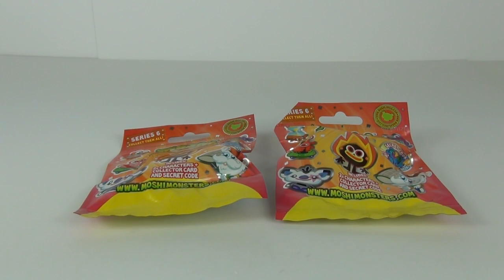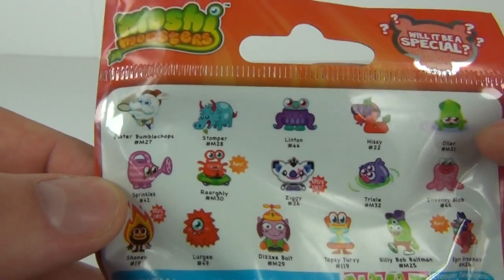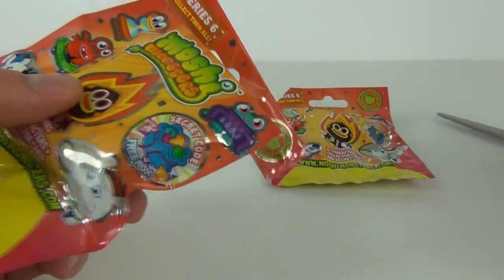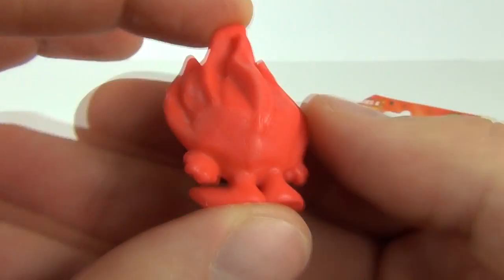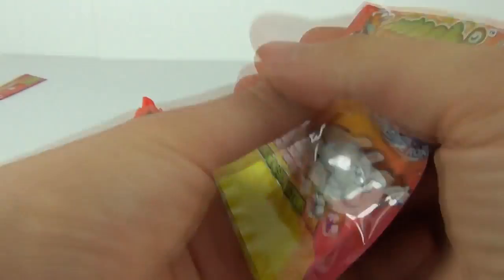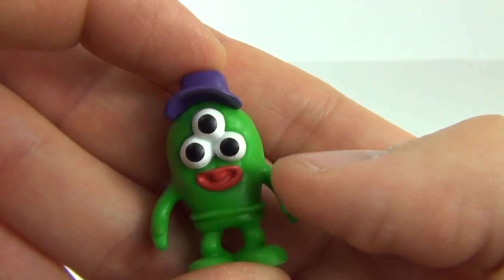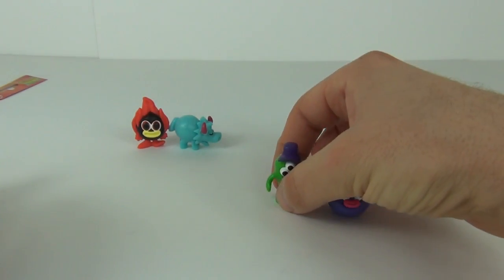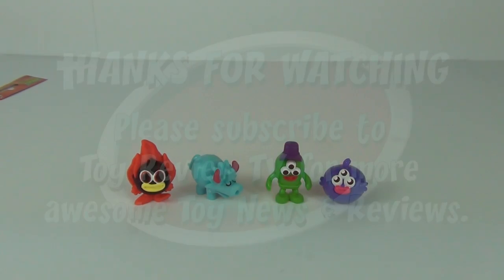Moshi Monsters Series 6 Figure Blind Bags Toy Review, Vivid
Collect more awesome Moshi characters in this new series 6 edition of the Moshi Monsters blind bags.